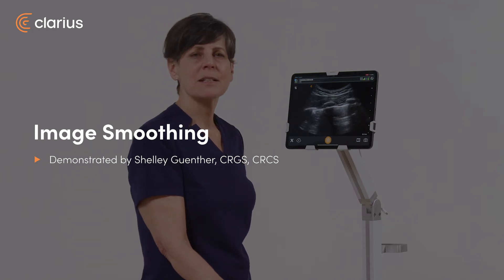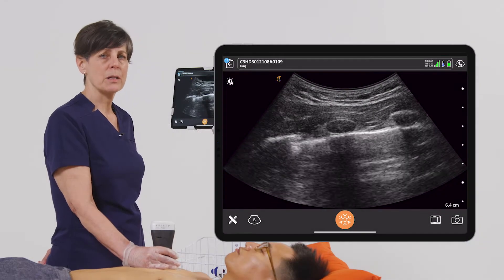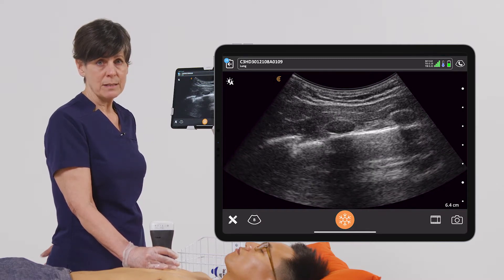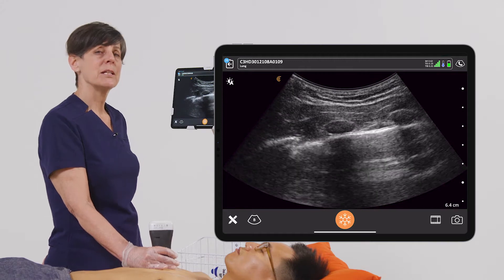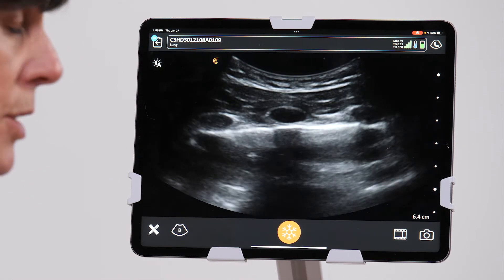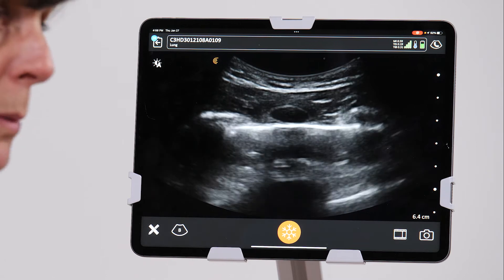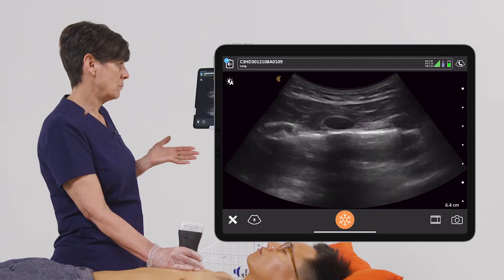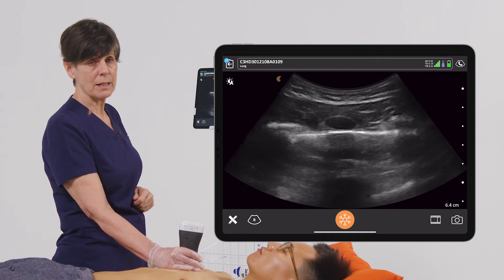Image Smoothing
The smooth control evaluates the image on a pixel-by-pixel basis to identify tissue and eliminate speckle. It can be helpful for differentiating between tissue types.